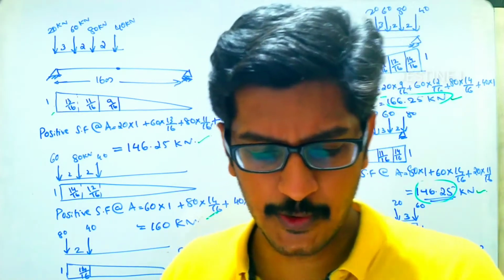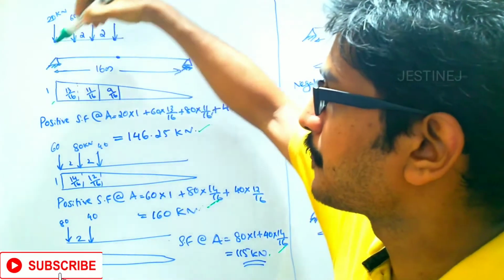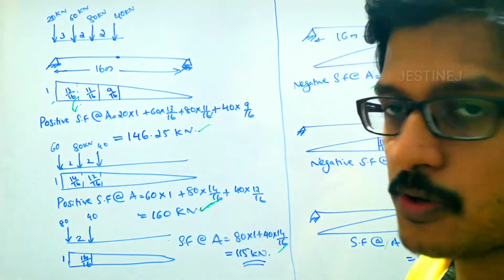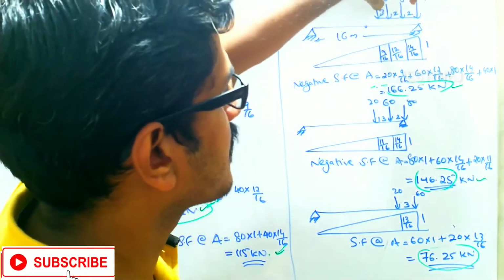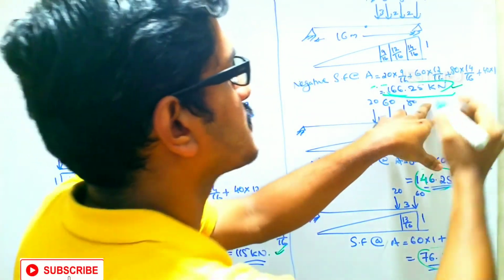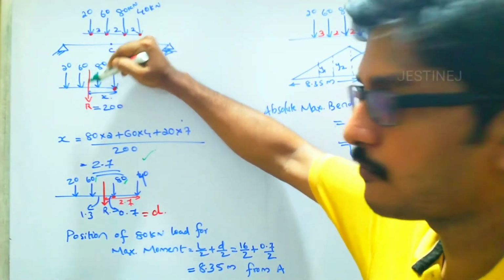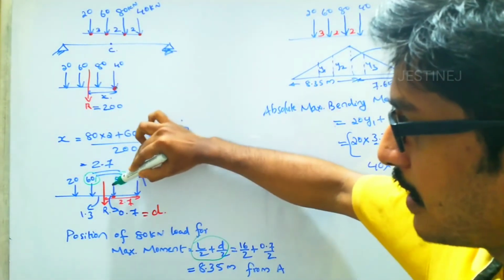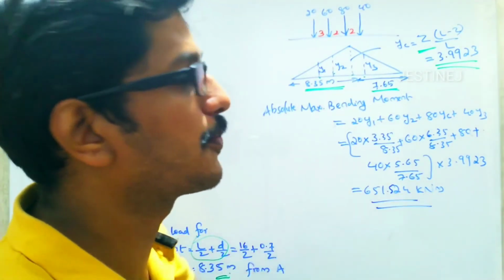A PROBLEM RELATED WITH TRAIN OF CONCENTRATED LOAD - PART 5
This video lecture series explains the importance of ILD in structural engineering.
A designer analyses the beams for various positions of loads so as to get maximum shear force and bending moment values due to moving loads. To identify the positions of loads for maximum shear force and bending moment at specified sections, influence line diagram can be used.